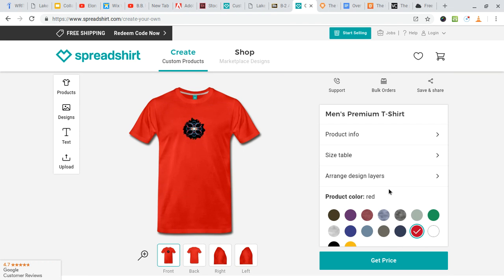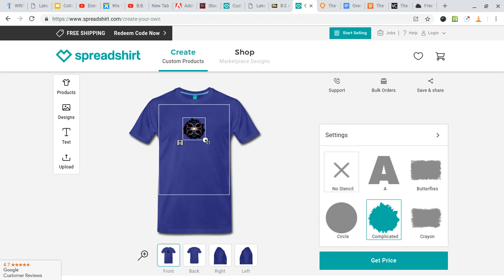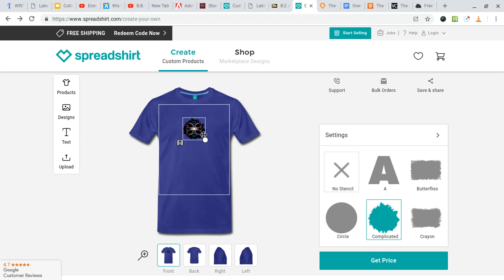B-2 Assignment Tutorial-Walk through